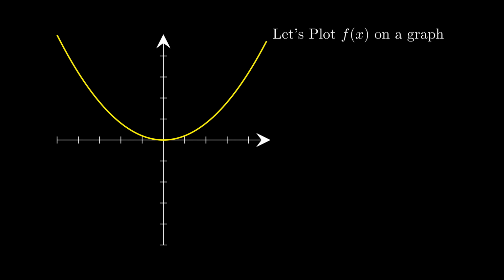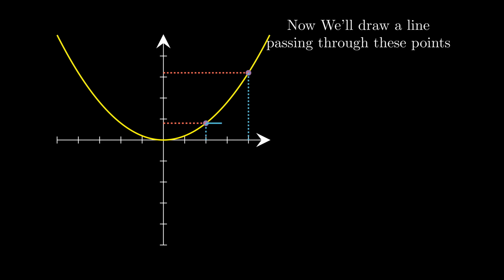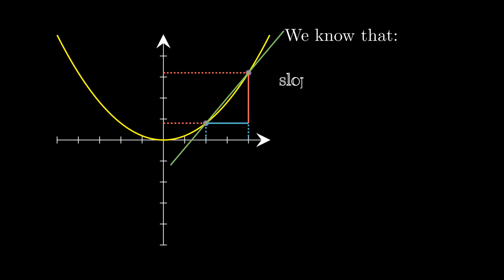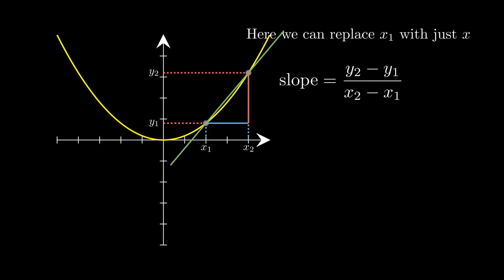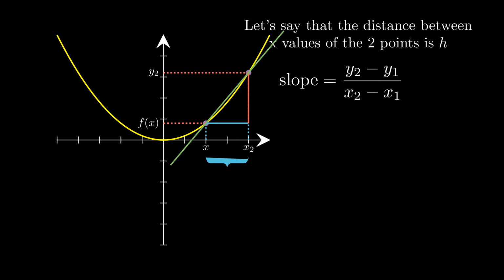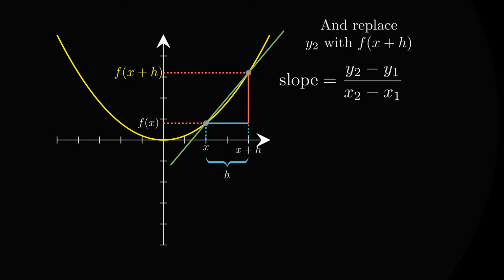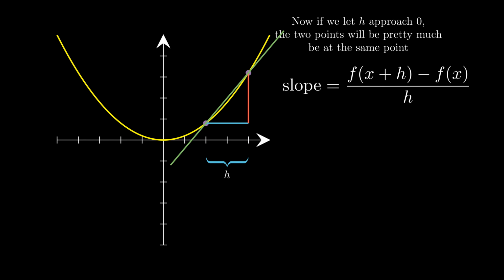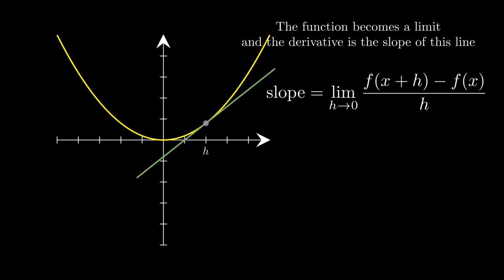Calculus #3 Definition of Derivative | Manim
This video covers the definition of derivative

This animation is made using python using manim.

Feel free to give suggestions in the comment section